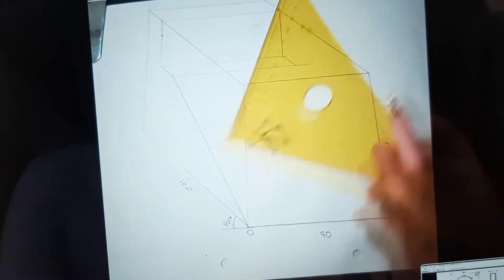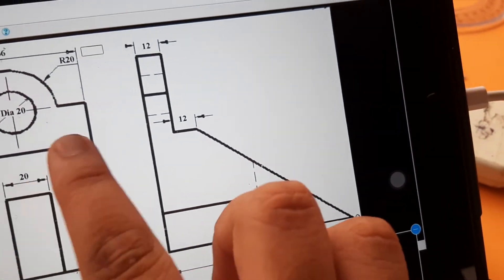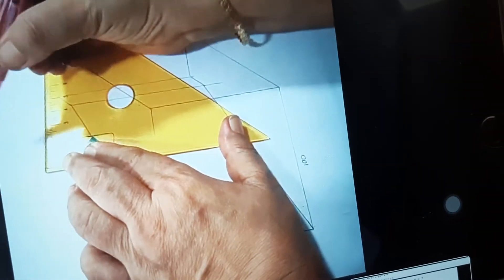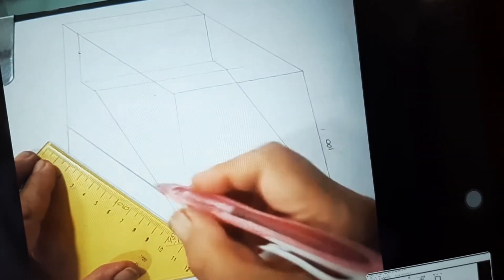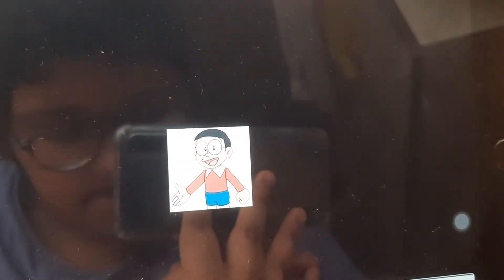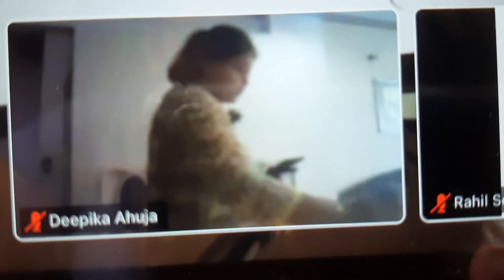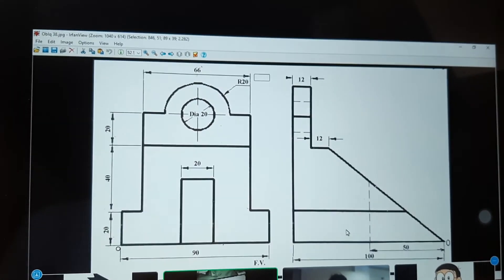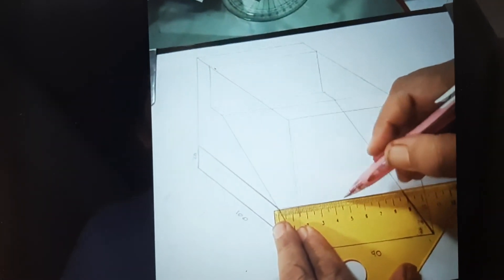OBLIQUE VIEW FIG 3 PT 1